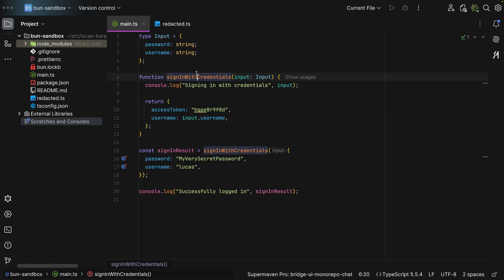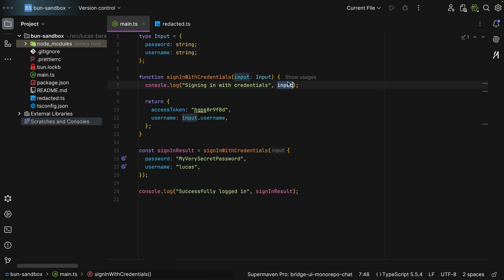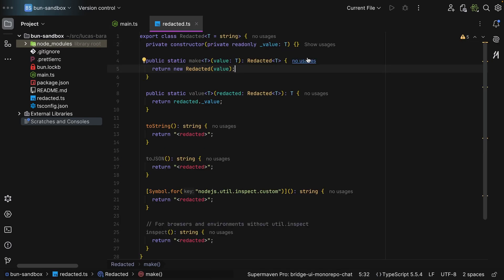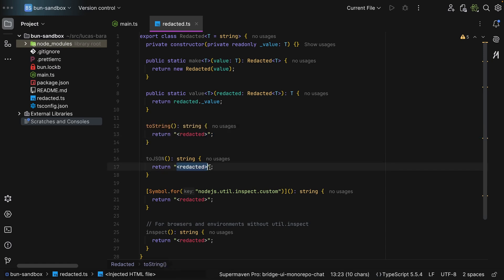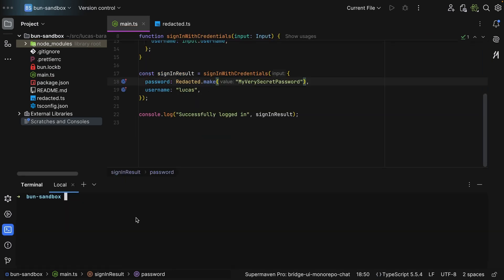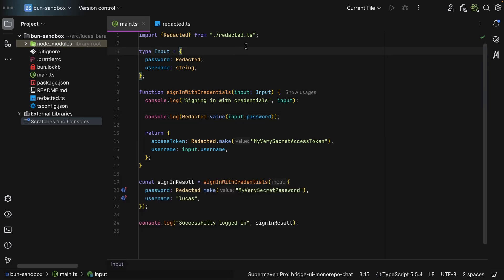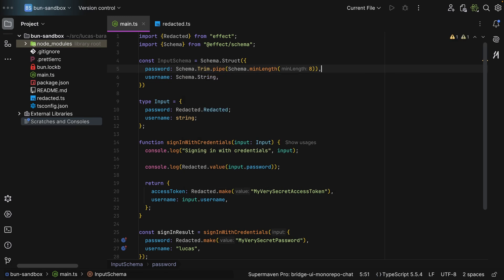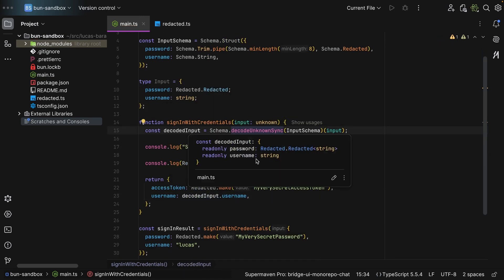Prevent Leaking Sensitive Data with Redacted in TypeScript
00:00 The Problem
01:16 Creating a Redacted Class
03:28 Bonus: Runtime Schemas with Redacted